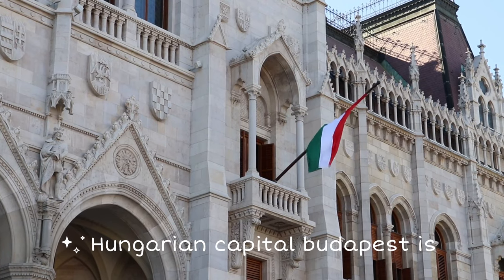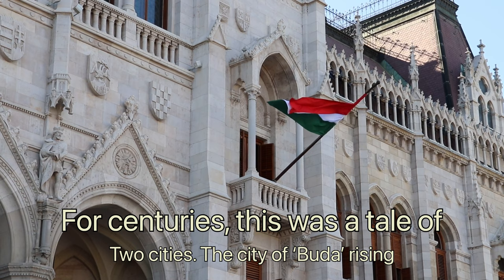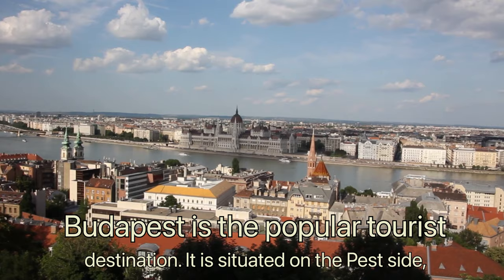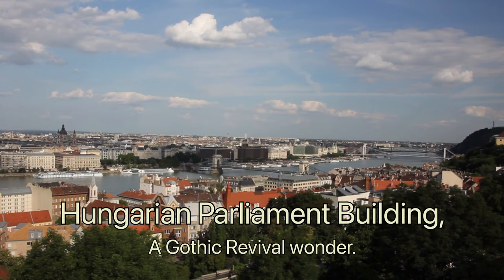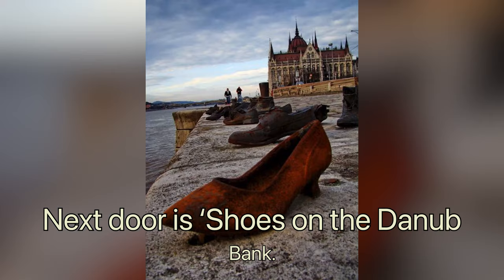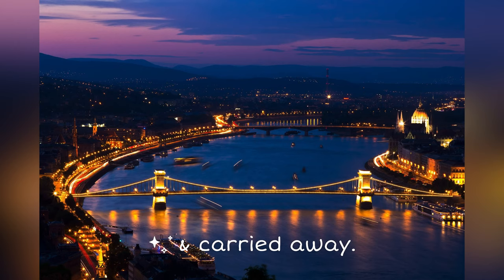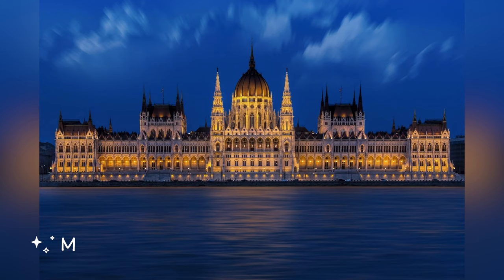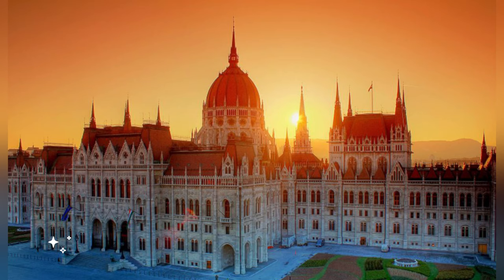World’s most beautiful Parliament Building ||Budapest’s Golden Assembly|| Hungarian Parliament.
Hello my YouTube family. The Hungarian Parliament Building (Hungarian: Országház [ˈorsaːkhaːz], which translates to "House of the Country" or "House of the Nation"), also known as the Parliament of Budapest after its location, is the seat of the National Assembly of Hungary, a notable landmark of Hungary and a popular tourist destination in Budapest. It is situated on Kossuth Square in the Pest side of the city, on the eastern bank of the Danube. It was designed by Hungarian architect Imre Steindl in neo-Gothic style and opened in 1902. It has been the largest building in Hungary since its completion.